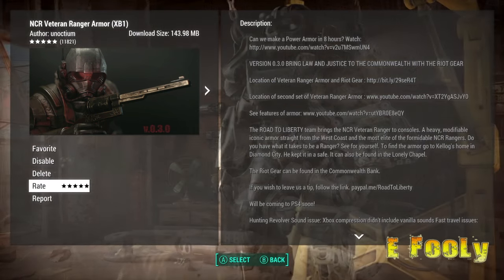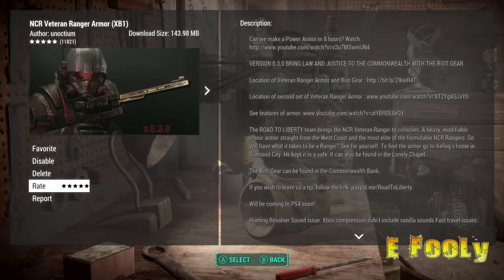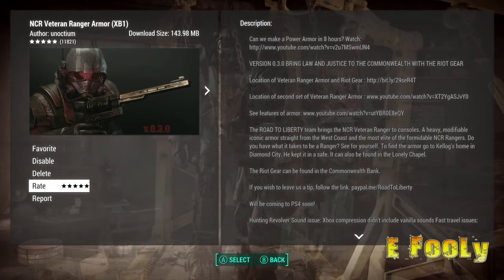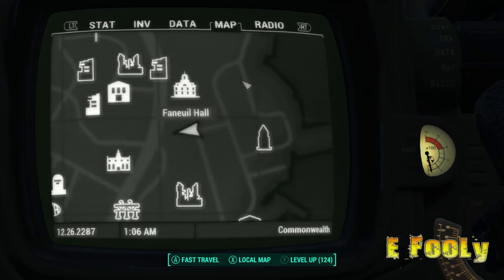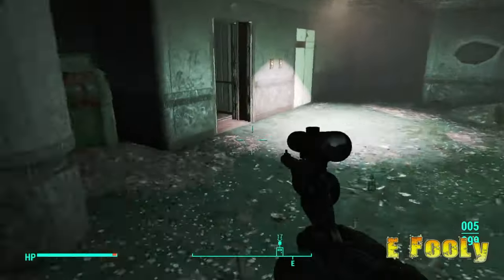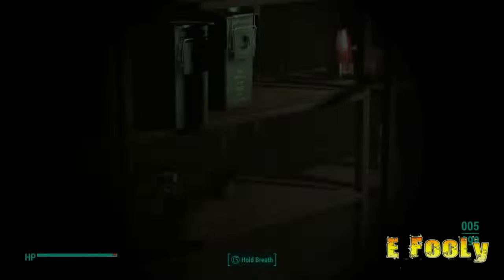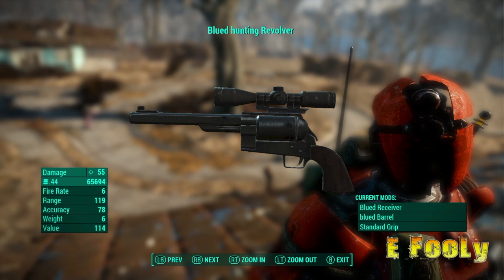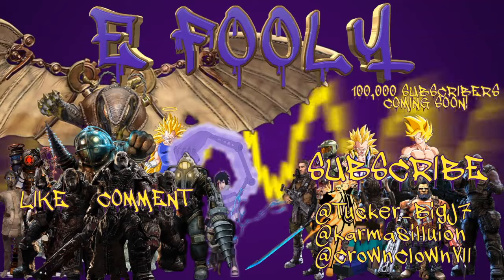Fallout 4 Mods - NCR Veteran Ranger Armor (ROGUE ARMOR)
FREE MY NIGGA KIM

You get all the benefits of being in a clan so you can unlock achievements and rare gear.
(XBOX/PLAYSTATION)

Stay up to date on new mods/guns/gamesaves by folllowing these twitters